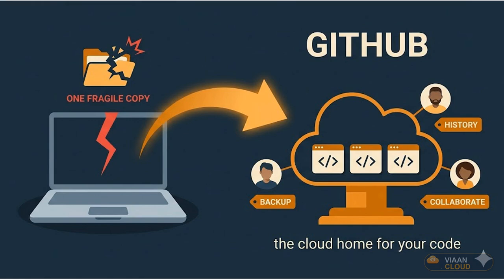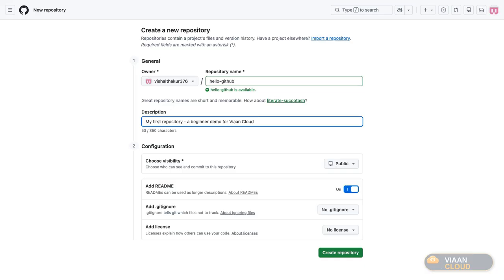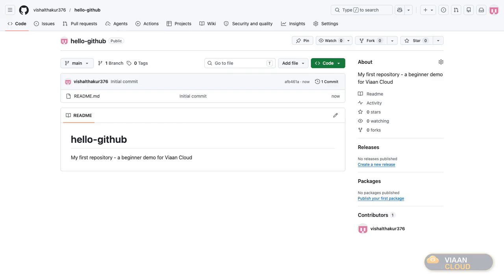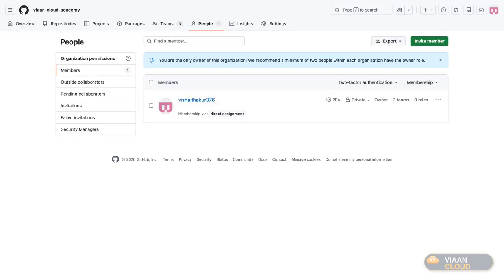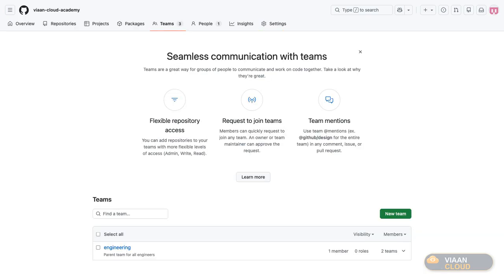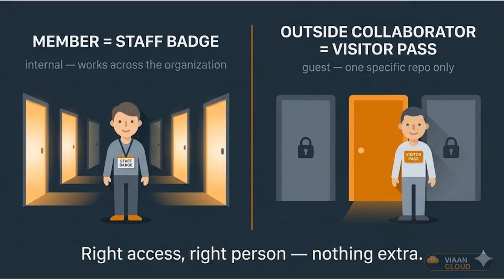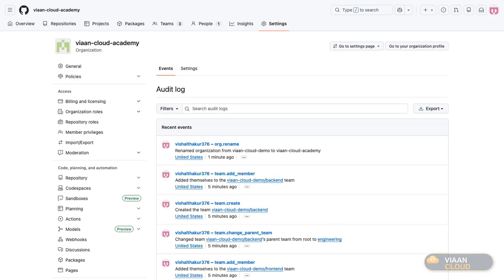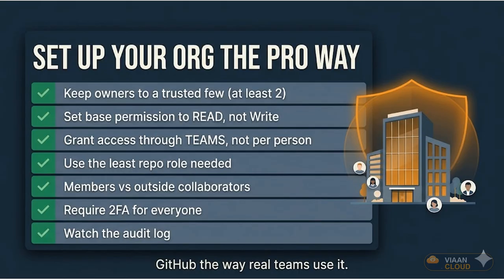GitHub for Beginners: Never Lose Your Code Again (First Repo + Org Demo)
New to GitHub? This beginner-friendly, real-screen walkthrough takes you from zero to confident: what GitHub actually is and why it exists, creating your very first repository live, and then setting up a real GitHub Organization the professional way - so you understand it by seeing it.

We do everything on the real GitHub interface, in plain language, with simple real-world analogies (your personal account is your home; an Organization is the company office).

What you'll learn:
- What GitHub is and why it exists (backup, history, collaboration)
- Git vs GitHub - the difference finally made clear
- Create your first repository (README, visibility, commits)
- A tour of a repo: branches, issues, pull requests
- Why Organizations exist: the org owns the repos, so they survive when a person leaves
- Create a real Organization (Free plan, unlimited private repos)
- Owners vs Members - and why you keep owners few
- The base permission - set it to Read, not Write (the #1 mistake)
- Teams: grant access to a department once, not person by person
- The 5 repository roles: Read, Triage, Write, Maintain, Admin
- Members vs outside collaborators (staff badge vs visitor pass)
- Require two-factor authentication for everyone
- The audit log - who did what
- Free vs Team vs Enterprise: which plan you actually need

Chapters
0:00 What is GitHub
0:30 Git vs GitHub
1:06 Create a repository
1:41 Repo tour
2:16 Why Organizations exist
2:50 Create an Organization
3:23 Owners vs Members
3:55 Base permission (the #1 mistake)
4:28 Teams
5:01 The 5 repository roles
5:38 Members vs outside collaborators
6:13 Require 2FA
6:45 The audit log
7:16 Free vs Team vs Enterprise
7:55 Best-practice checklist